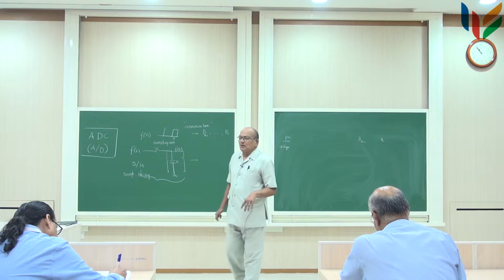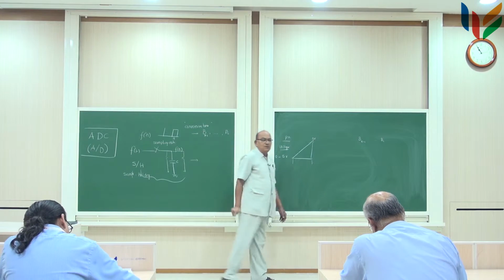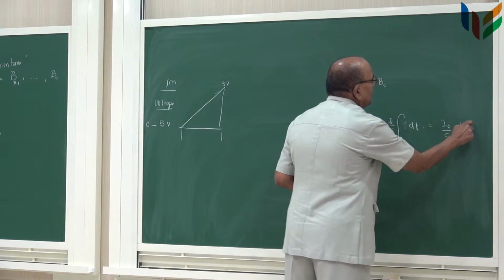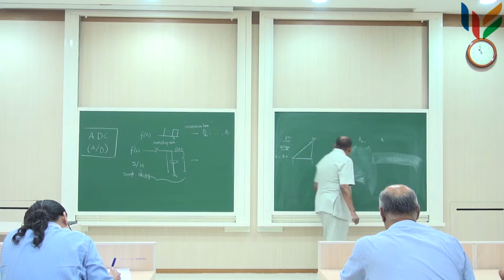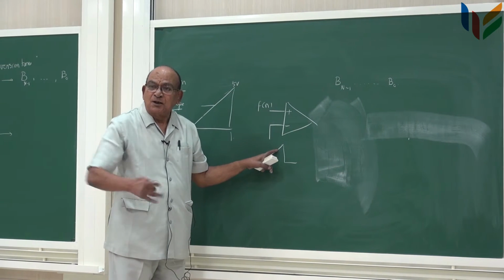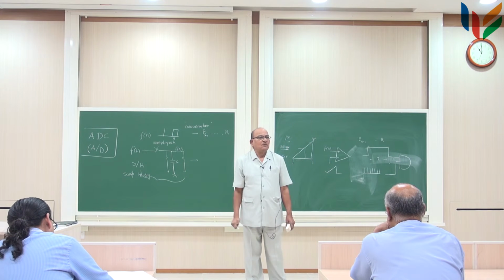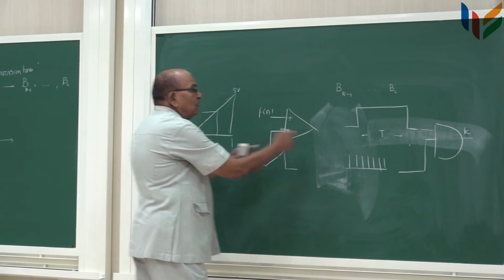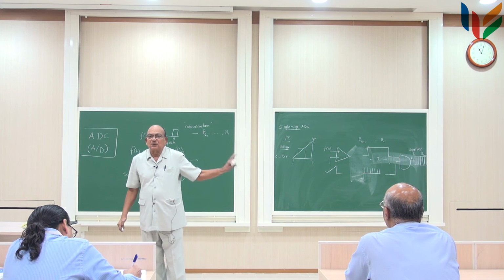EE102_Prof_Sharma_lecture_20_Ep_02_Mahindra_École_Centrale